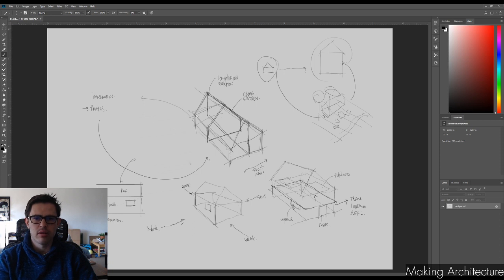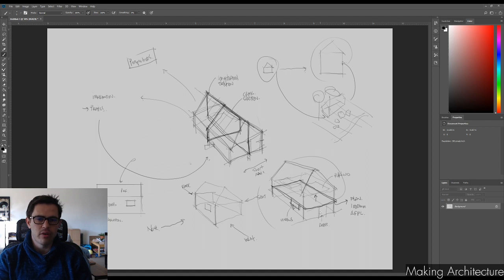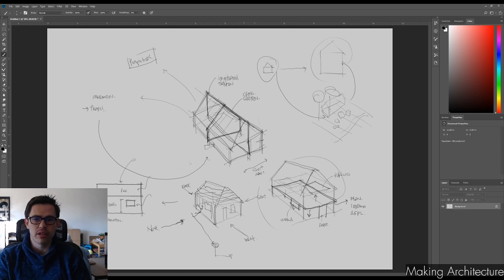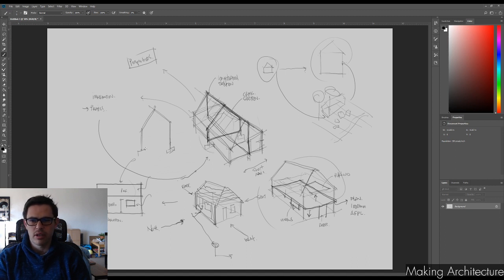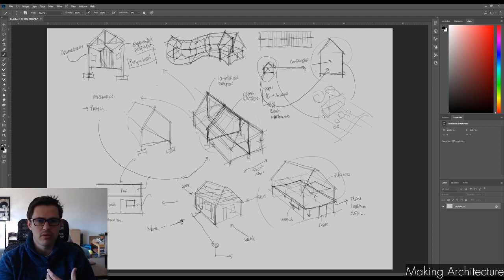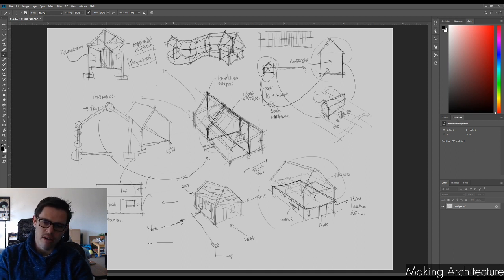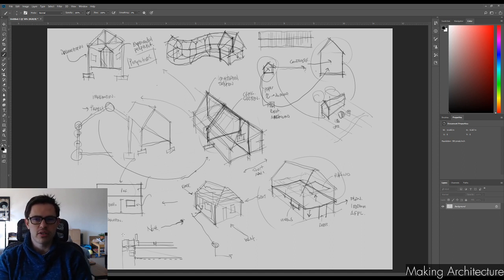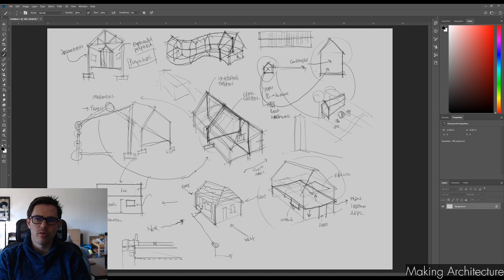Highlight: Making Architecture Different Drawing Types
We quickly run through the different drawings used in Architectural Representation as well as why they are used and how different drawings are used to convey different information -- Watch live